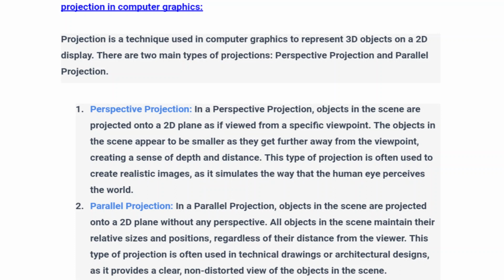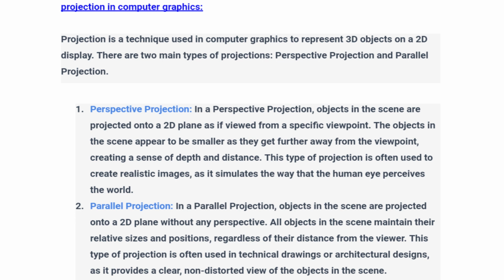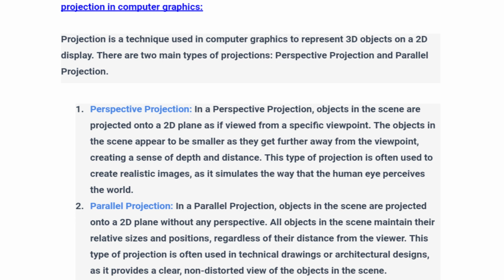Projection in Computer Graphics | JNTU Education